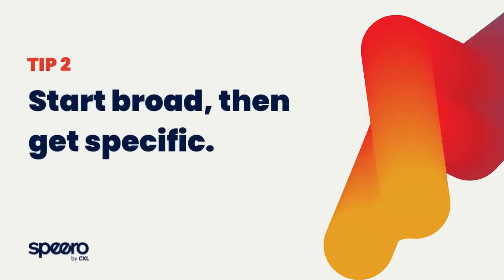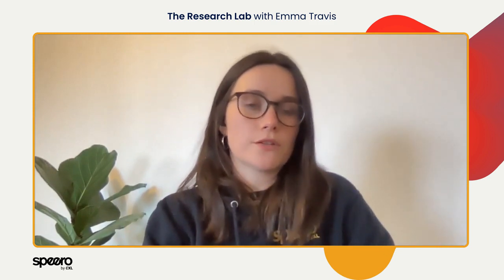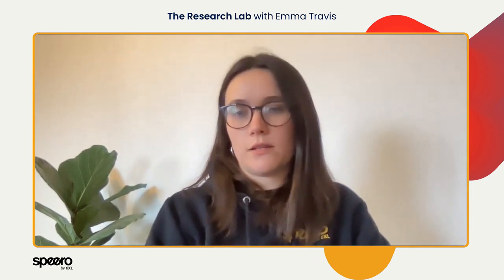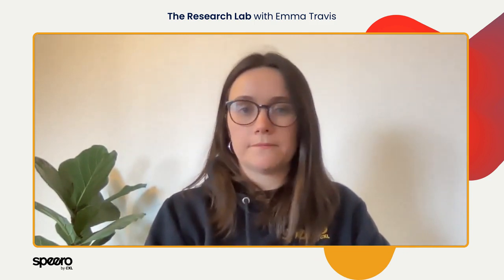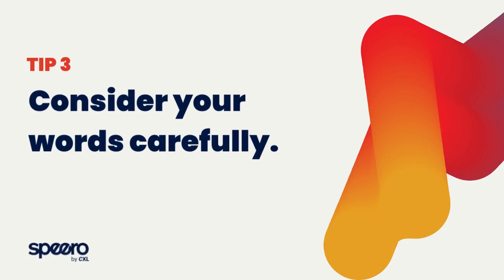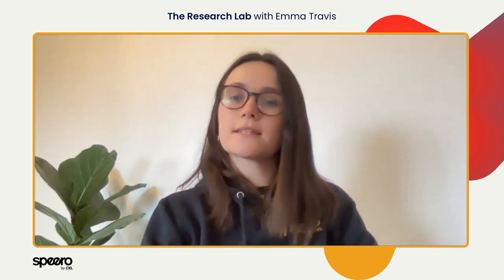The Research Lab EP1. 3 Top Tips for writing scripts for user research & testing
User testing is an effective form of research that can provide valuable insights into how real people navigate to and within your website. While no research method will ever provide an exact replica of real user behavior, it is possible to set up your user testing sessions in a way that uncovers more accurate insights. In this episode of The Research Lab, Speero Experimentation Strategist Emma Travis shared her top three recommendations for obtaining user testing data that matters.